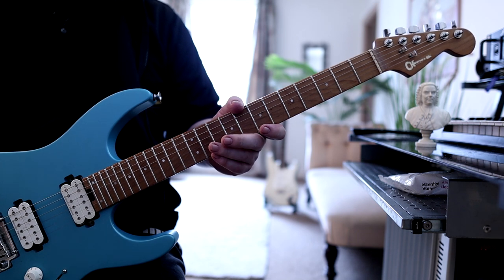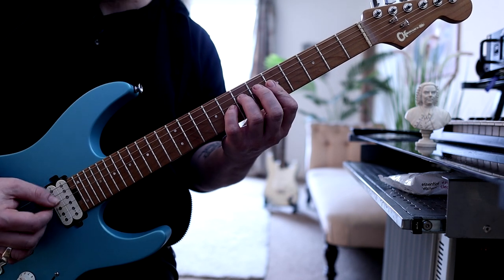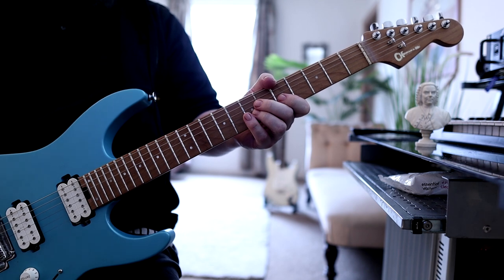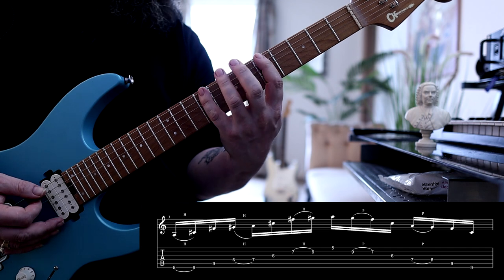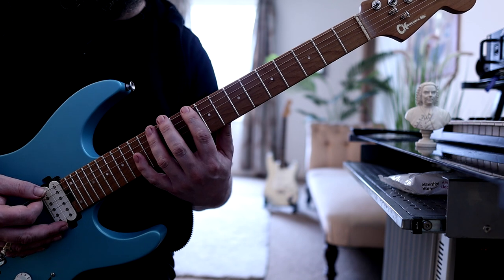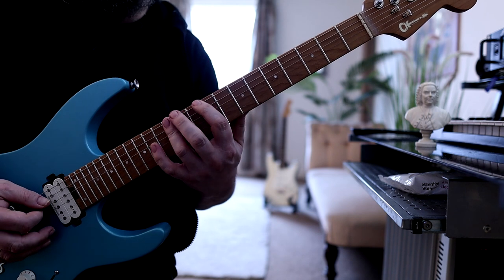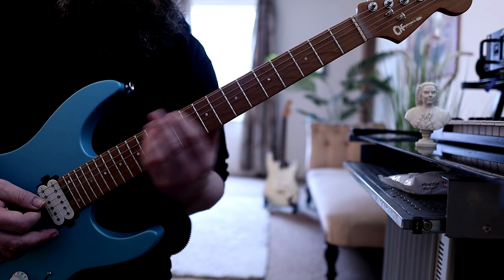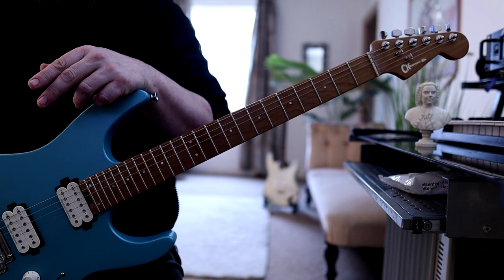Learn This Arpeggio Sequence - On Screen Tabs inc.